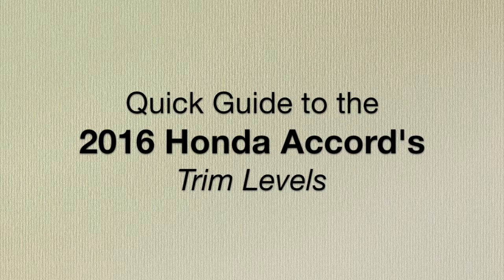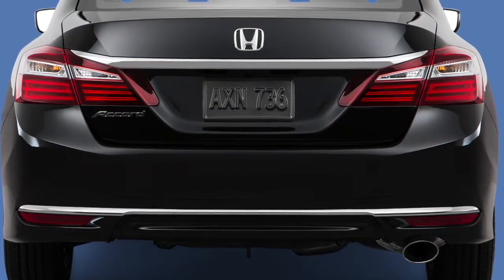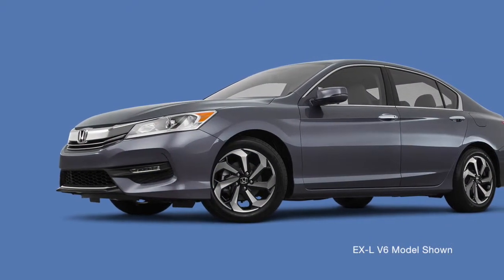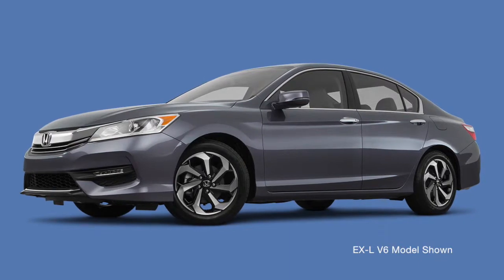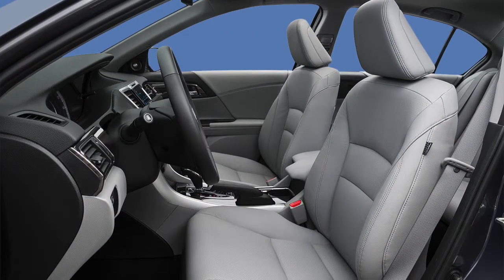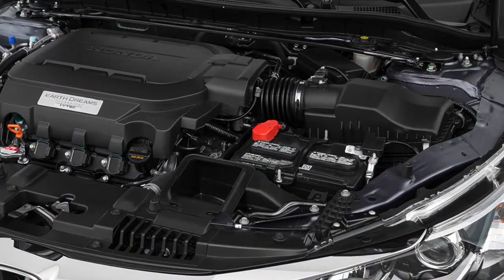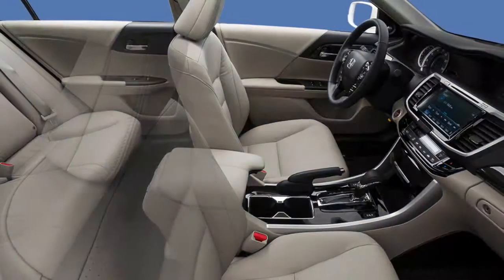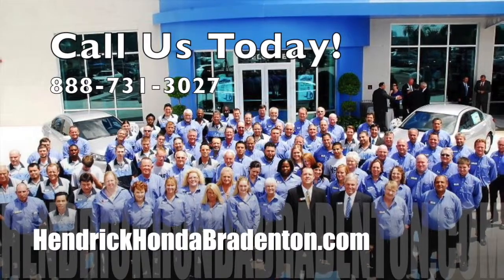The 2016 Honda Accord’s Six Trim Levels | Bradenton, FL